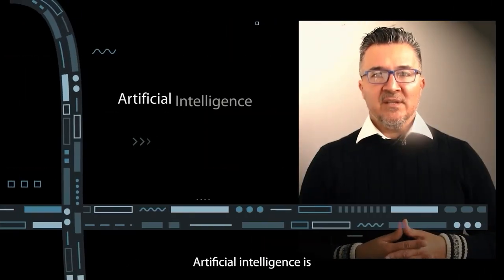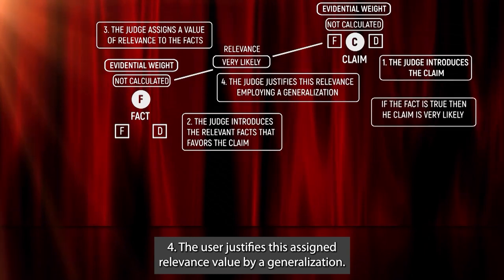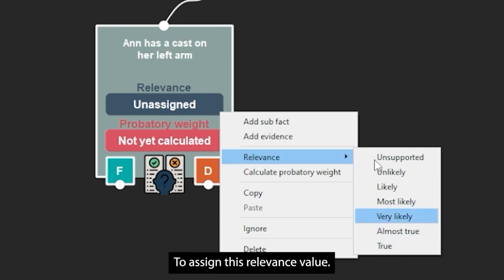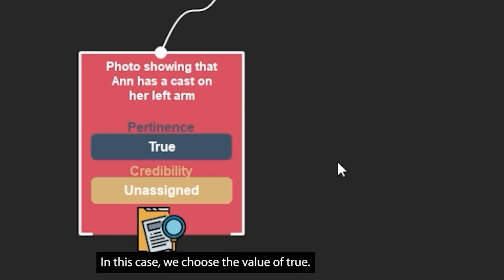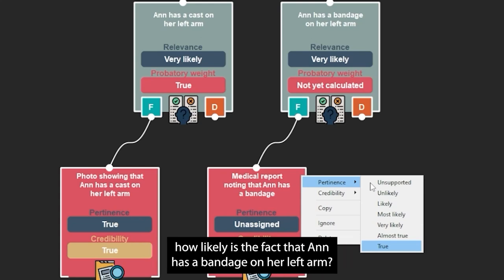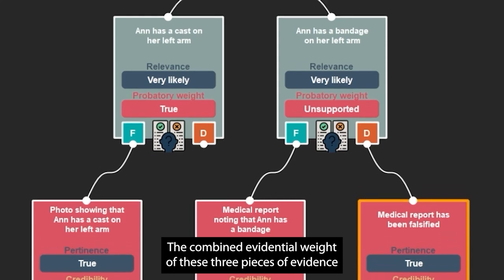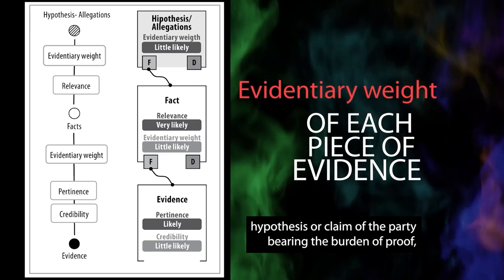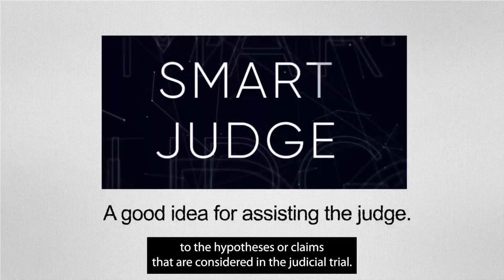Prague Lecture Orión Vargas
Lecture by Orión Vargas about the Smart Judge software.
Law and Artificial Intelligence:
Challenges and Opportunities
Date 24. 3, 2023
Location: Room. 38,
Faculty of Law.

Download free.